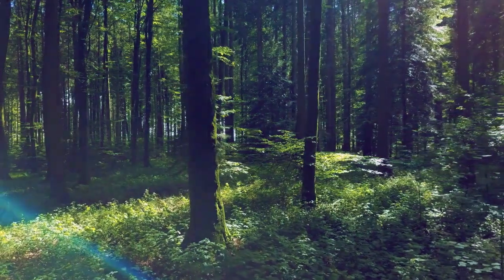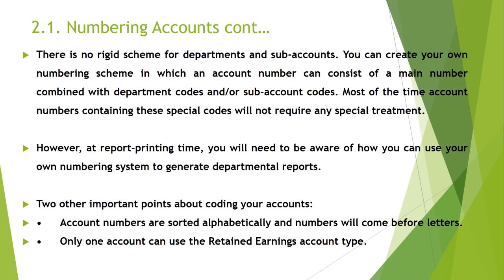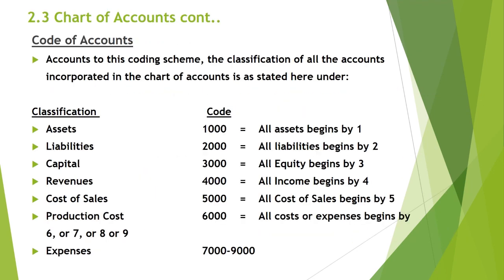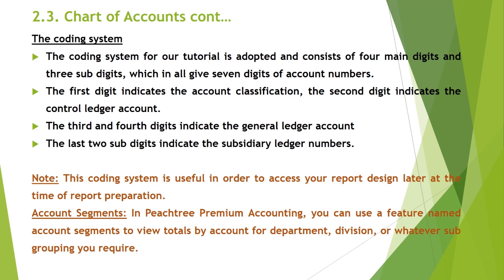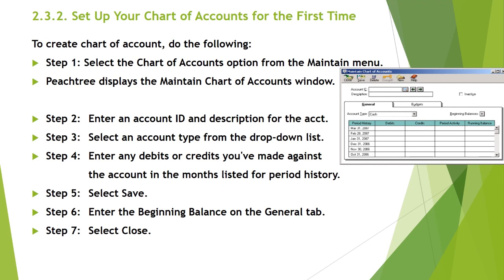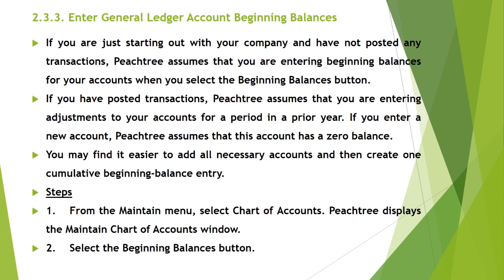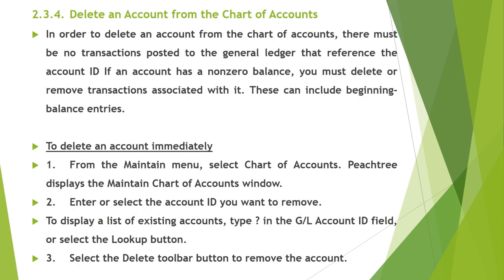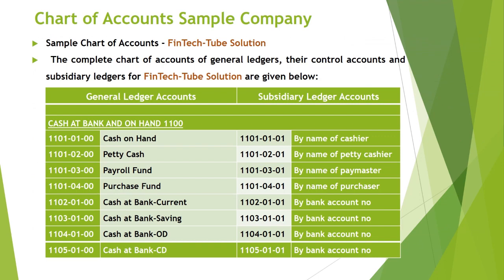Creating an Effective Chart of Accounts for Your Business using Peachtree 🍑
How to create chart of accounts using Peachtree
In this comprehensive tutorial, we dive into the world of chart of accounts (COA) creation. Whether you're a small business owner, accountant, or finance enthusiast, understanding how to structure your COA is essential for accurate financial management. 📌 **Key Topics Covered:** - What is a chart of accounts, and why is it crucial? - Main account types: Assets, Liabilities, Equity, Revenue, and Expenses - Crafting account categories specific to your business - Assigning account numbers for easy identification - Organizing your COA effectively